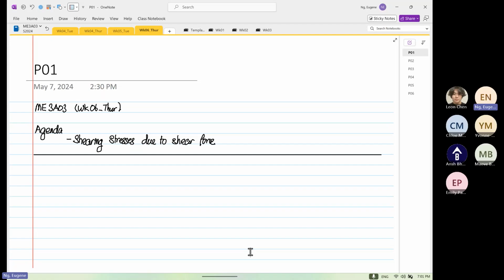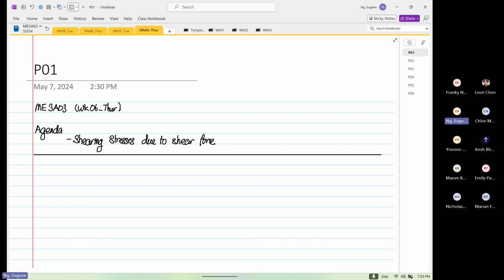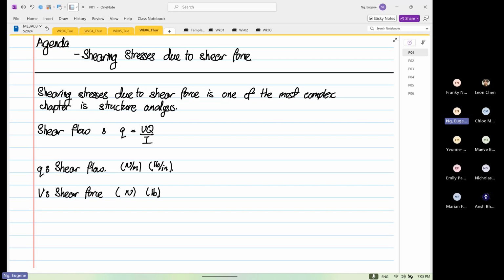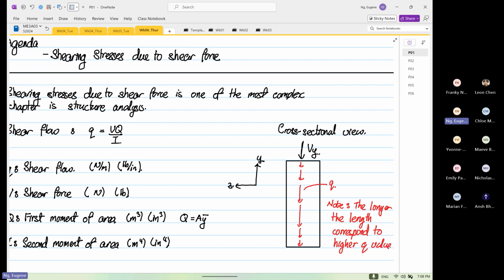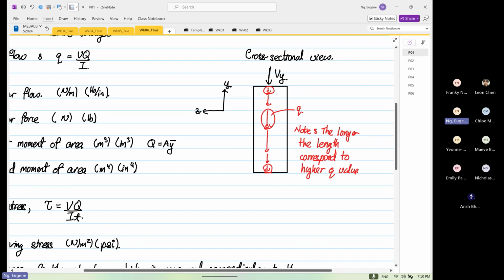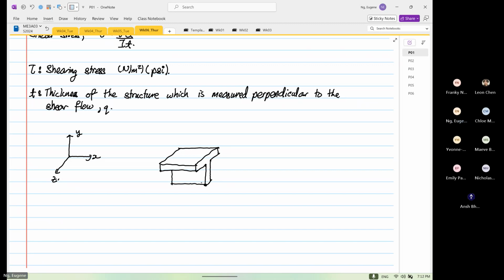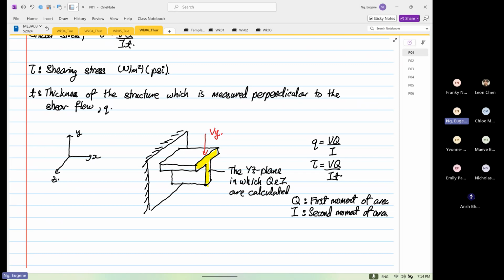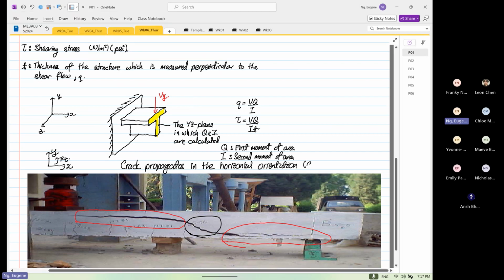Wk06 Thur P01